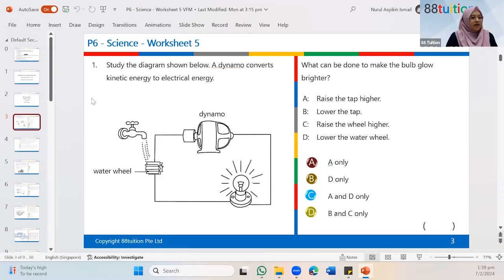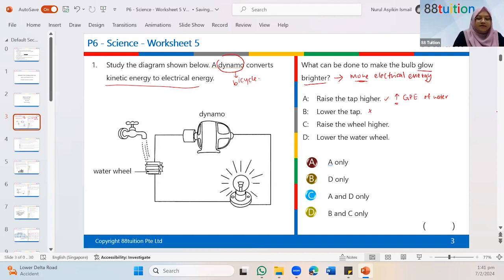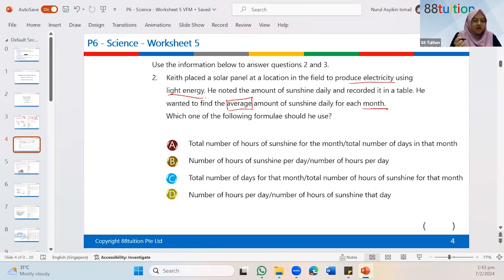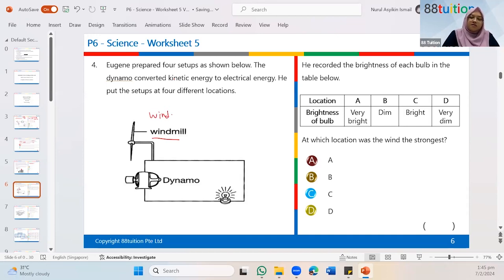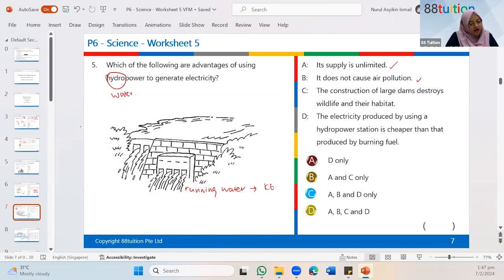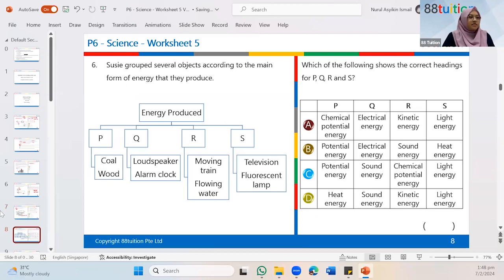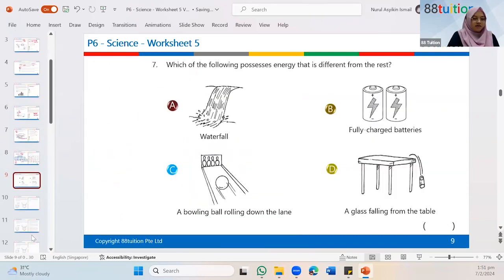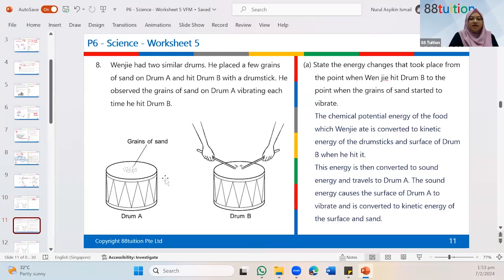P6 - Group F - Science - Tutorial 5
Highlights Of This Tutorial :

Forms of energy and their uses
Electrical energy
• Electricity
Sound energy